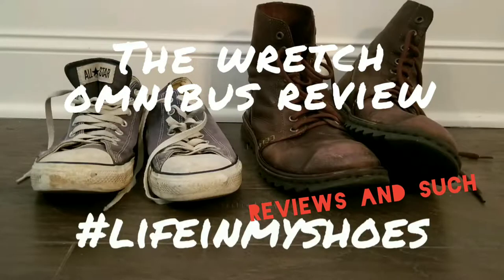The Wretch Omnibus Graphic Novel Review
I discovered the comic character The Wretch 15ish years ago. He is a creation of Phil Hester (creator, writer, artist). Over the years I have collected a variety of comics containing stories with the character. Amaze Ink Comics produced 3 graphic novels several years back.

Omaha Bound in conjunction with Phil Hester advertised a new omnibus containing every appearance by the character and a new story. That was almost 2 years ago.

The omnibus was officially released at the end of July and I am as giddy as a school girl!

Tools:
- Filmed on Samsung Galaxy S8+
- Edited on Samsung Galaxy S8+ using Youcut
- Pro Mini Desk USB Microphone Mic Stand for PC Computer

Theme Music: Nathan Cupp - 'sunday jam 8-13-18'